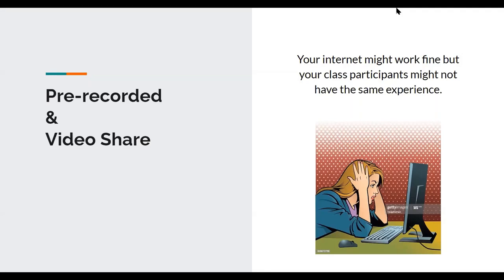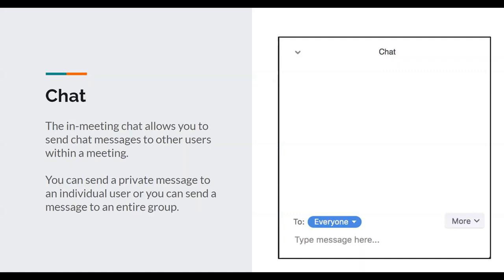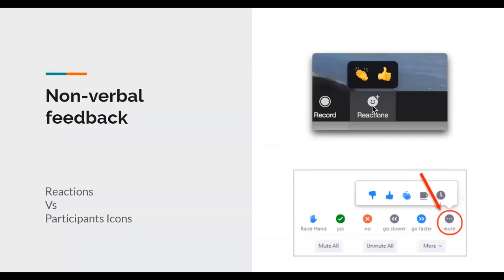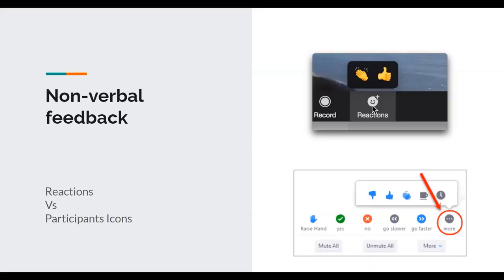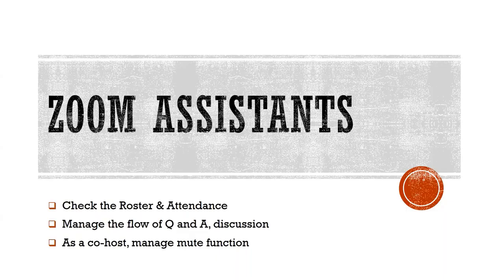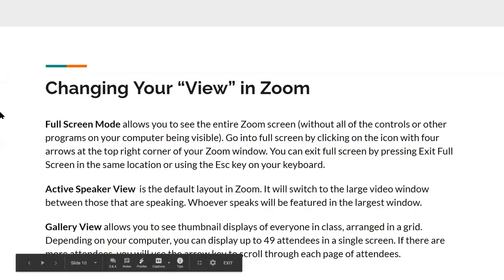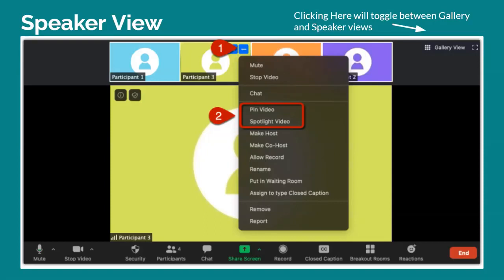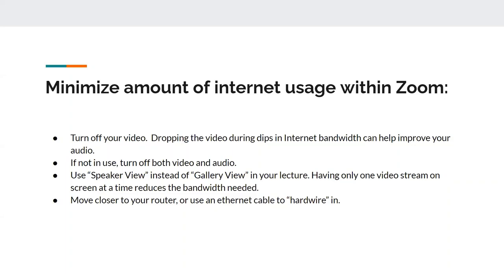Training 3 Zoom Tools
Welcome to Part 3 of the four-part OLLI at UNCA CFS Training for Fall 2020.
Part 1: Getting Started with Zoom
Part 2: Bandwidth
Part 3: (Current) Zoom Tools - Zoom Elements for Class Presentation
Part 4: Screen Sharing